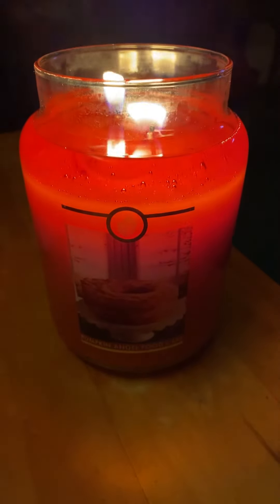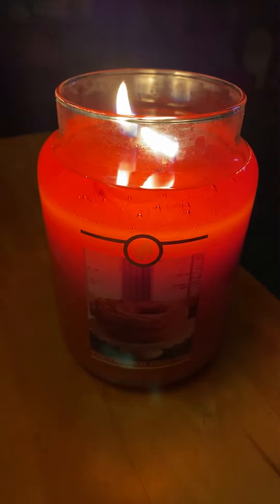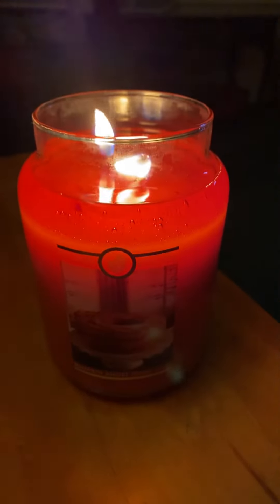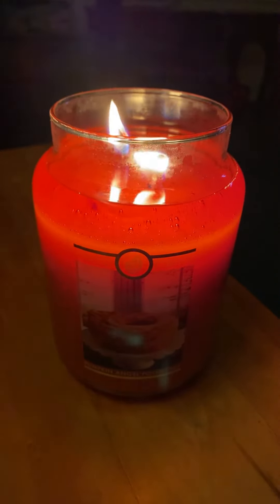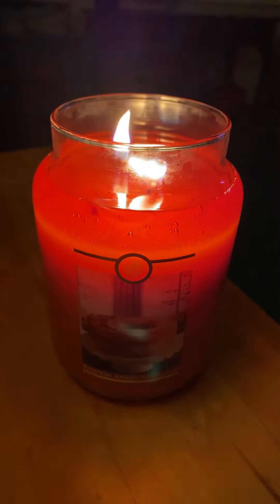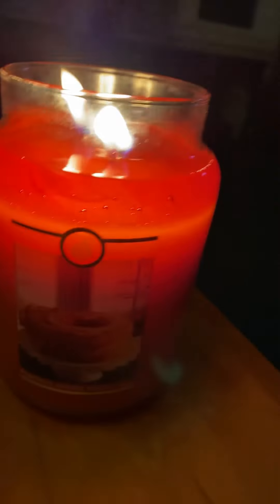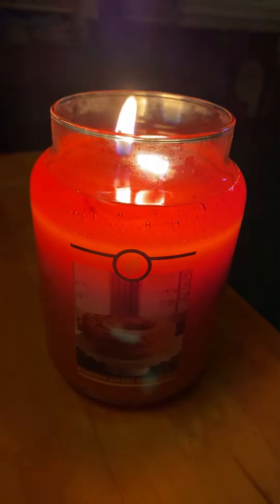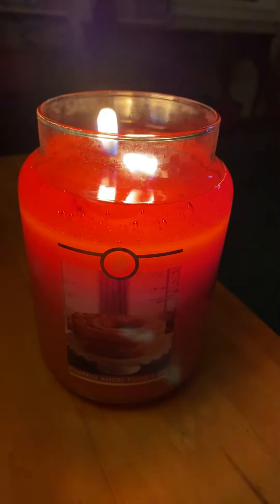Goose Creek Pumpkin Angel FoodCake Review 🎃👼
This candle smells super good like I said I don’t get much of a pumpkin smell though but still smells super good.